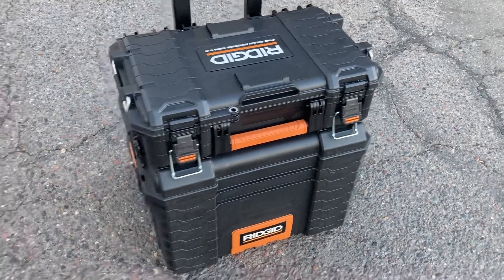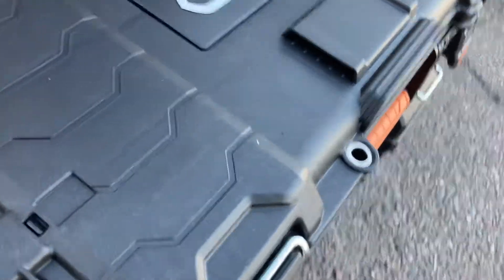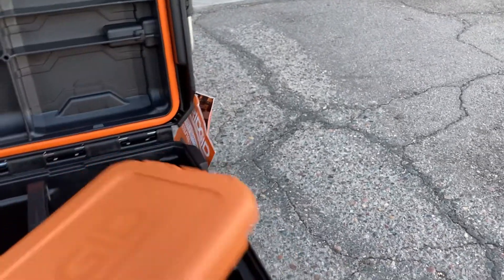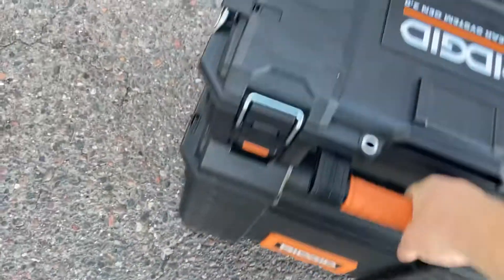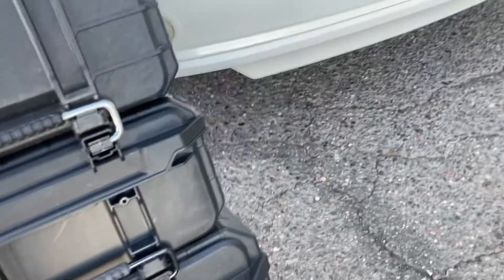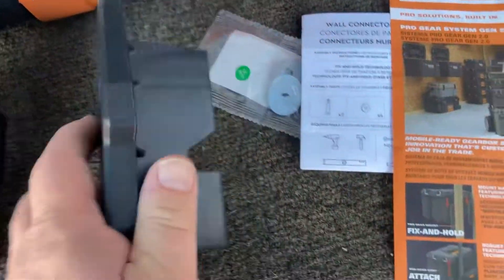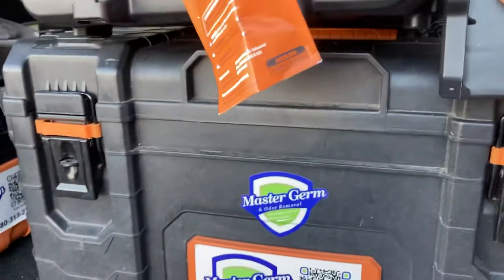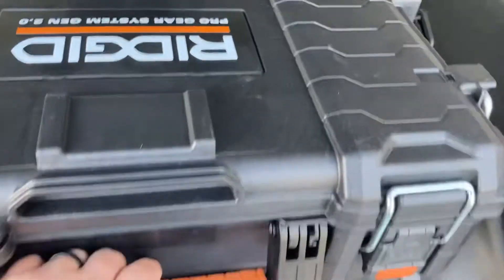Ridgid Gen 2.0 Compatibility Test With Gen 1